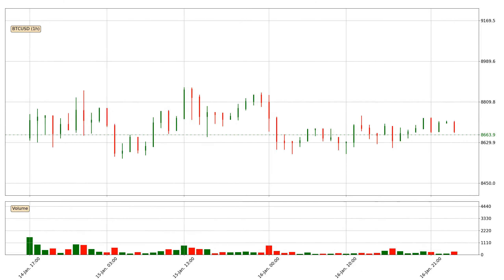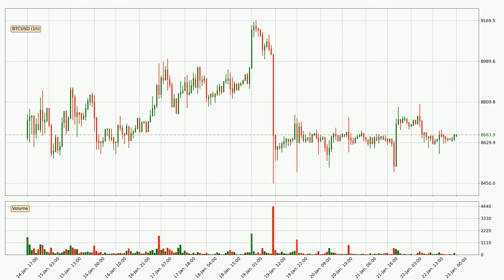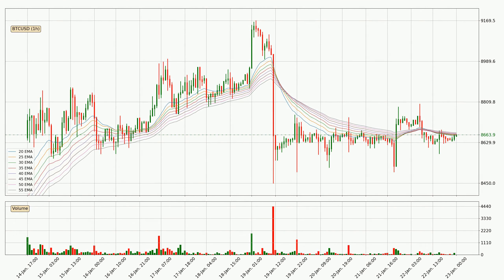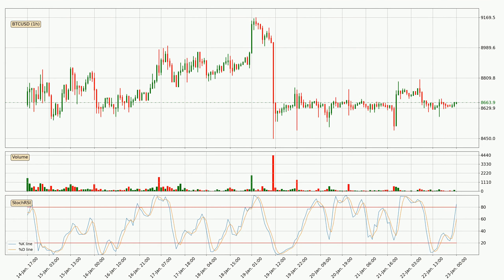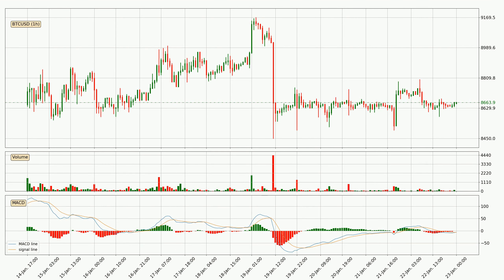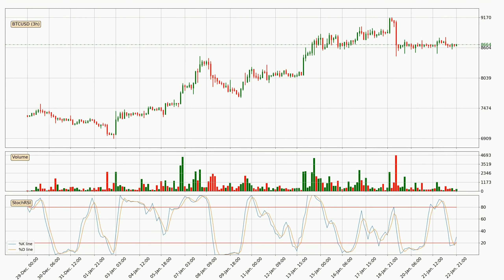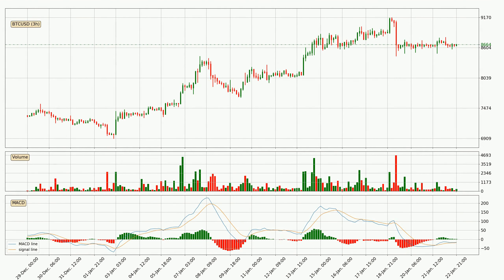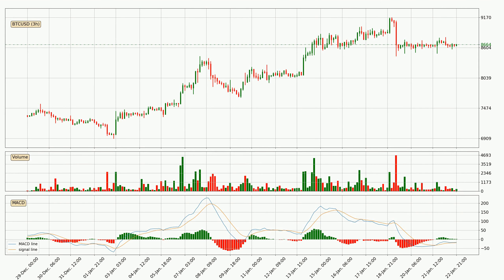Daily Update Bitcoin | How To Read/Understand Technical Trend Analysis? | FAST&CLEAR | 23.Jan.2020